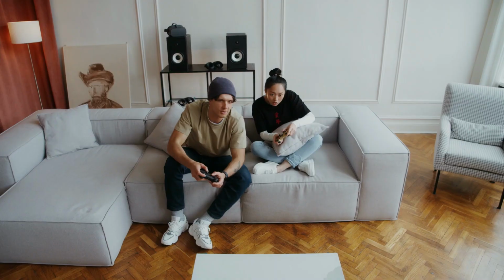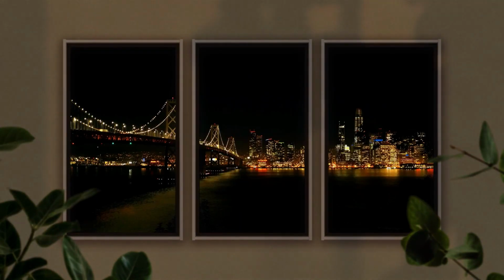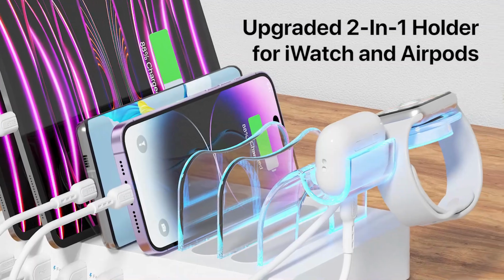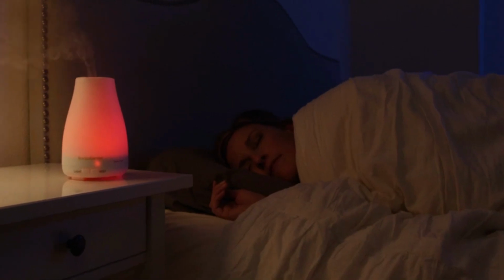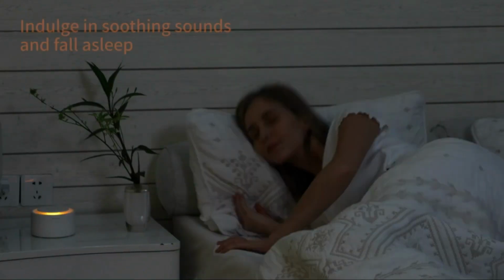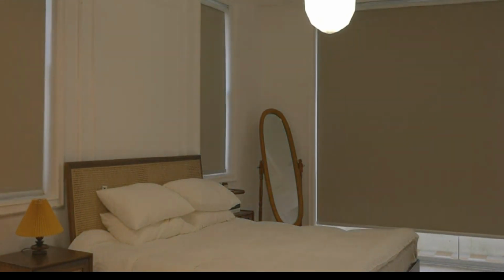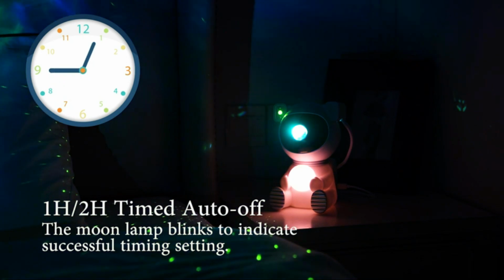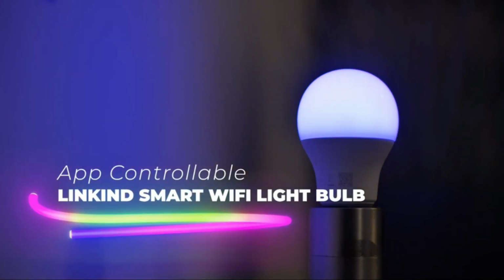Top 10 Coolest Room Gadgets That Are At Another Level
There's nothing like having the latest technology in your room, and these gadgets offer a unique and exciting way to enjoy your space. If you're looking for gadgets that are at another level, then check out this video!

products links:
00:00 Intro
00:17 Atmoph Window - Smart Display
00:53 LED Neon Sign
01:20 6-Port Charging Station
01:47 Room Oil Diffuser
02:19 Bedside Alarm Clock
02:54 White Noise Machine
03:17 Motorized Roller Shade
03:46 witchBot Curtain
04:05 Astronaut Space Projector
04:41 Smart Light Bulbs
05:16 Outro

On the Gadget YourLife Channel, we speak about cool gadgets for your room, home, pc and car that you can buy on Amazon online. We find the most interesting accessories and cool things for you and show them three times a week on our channel.